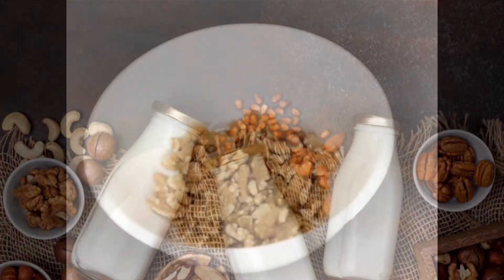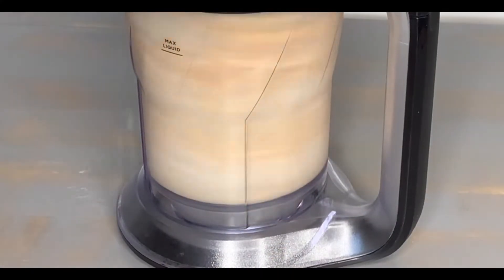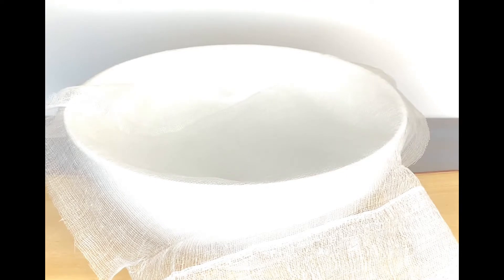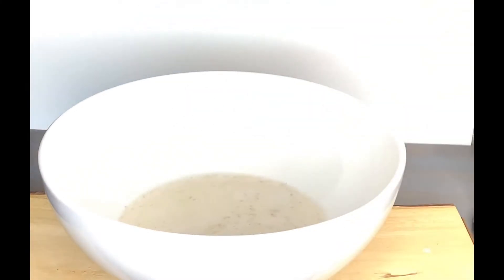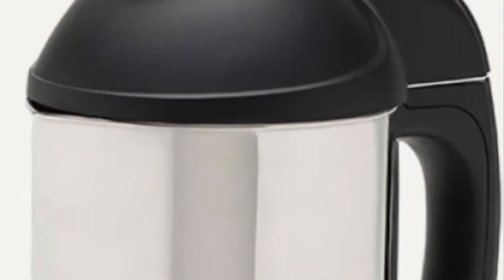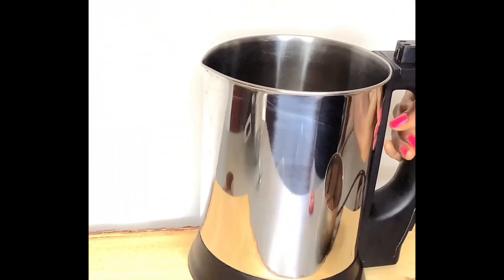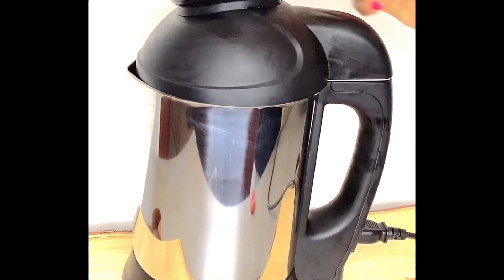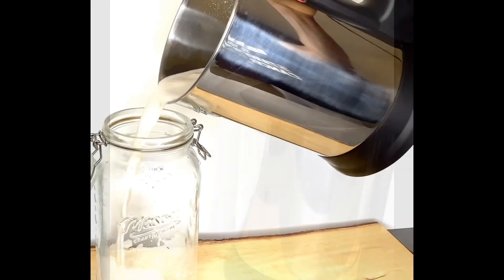Easy WALNUT MILK|ALMOND COW| Starving Cancer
Walnut Milk RECIPE:

1 Cup Raw Walnuts
2 Cups Spring Water
Blend For 1-2 minutes